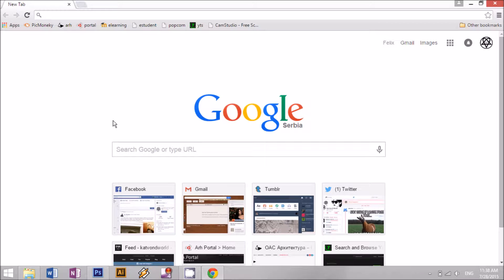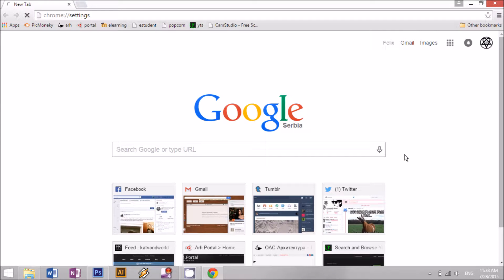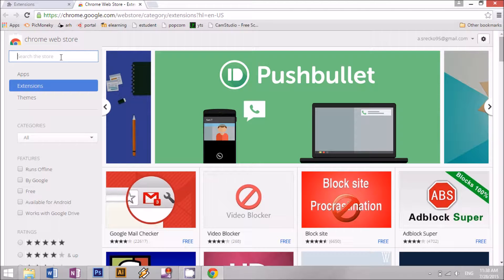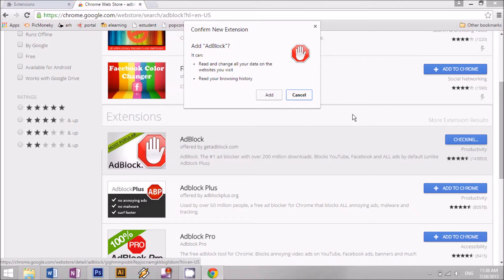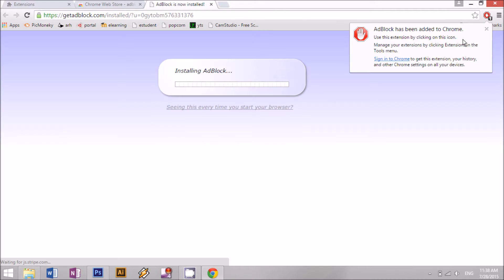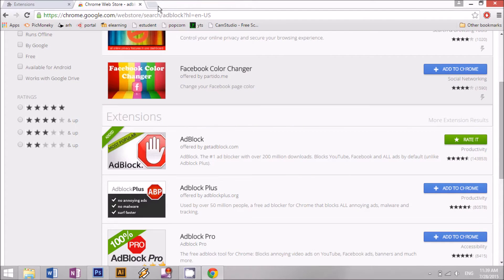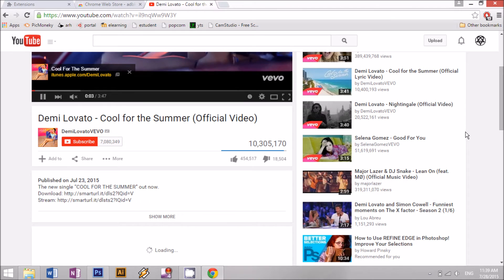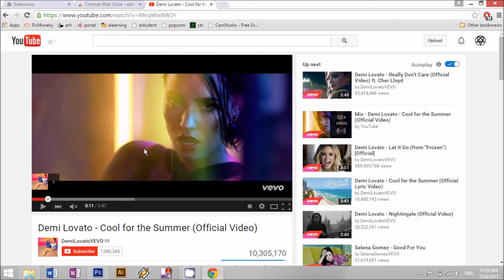How to Block Ads on Google Chrome 2016